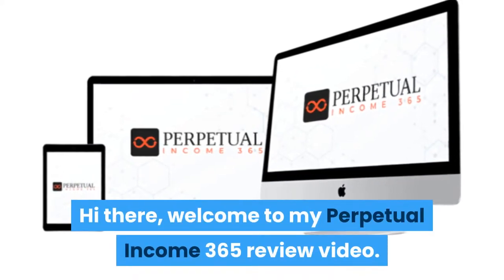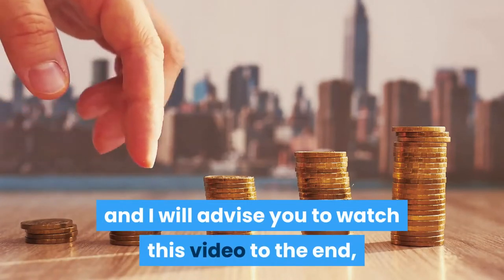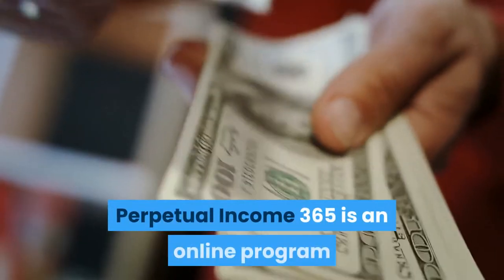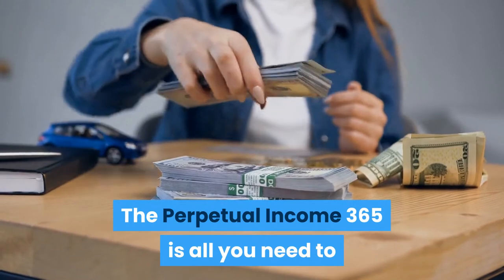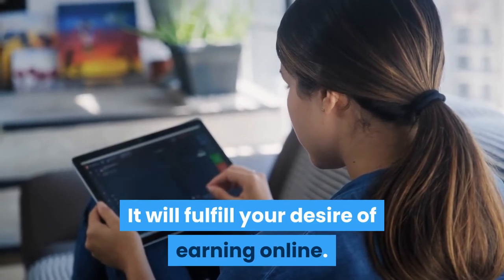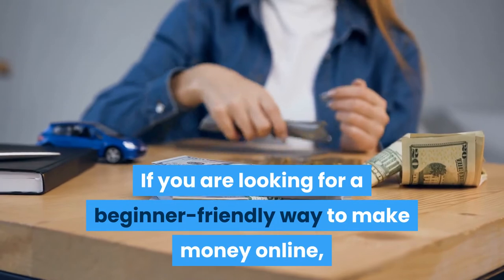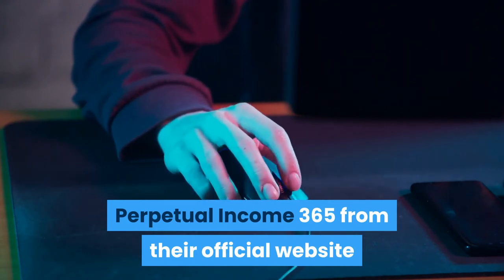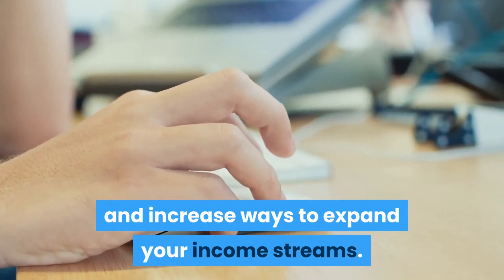Perpetual Income 365 Review: Should You Get It?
Hi there, welcome to my Perpetual Income 365 review video.

I know you have been asking yourself these questions, Should You Get Perpetual Income 365?

Can Perpetual Income 365 really help you make money online? Is Perpetual Income 365 really effective and does it actually works?

I have got your questions answered and I will advise you to watch this video to the end, because if you decide to buy Perpetual Income 365 now,

Now, let’s get started with the review and share with you the key features and benefits of Perpetual Income 365 and why you should grab a copy today.

One may ask, what’s Perpetual Income 365 All About?

Perpetual Income 365 will give you techniques to build a cash flow through the internet.

The Perpetual Income 365 is all you need to grow your online business in a few simple steps.

It is a ready-made program that contains Done-For-You templates so that you don’t have to hustle much. But you will also need to put some work to make the program work for you.

Perpetual Income 365 is a highly recommended product because;

It will fulfil your desire of earning online. It will make you capable of making a better living through internet marketing.

It can help you attain financial freedom, but for that, you will have to put a little effort which will be totally worth it.

Even if you are a newbie in the online field, still the Perpetual Income 365 program is suitable for you.

If you are looking to for a beginner friendly way to make money online, then Perpetual Income 365 is the best recommended product for you.

The current price of this program is $9, though they have a $37 monthly subscription program to turn your from a newbie to an expert in making money online.

Discount promo is still ongoing so hurry up and grab your Perpetual Income 365 today before the promo ends.

This is the easiest way to get Perpetual Income 365 at the most affordable price online.

Take action right now, click on the link below this video to get started and increase ways to expand your income streams.